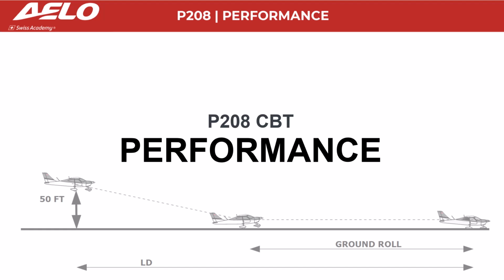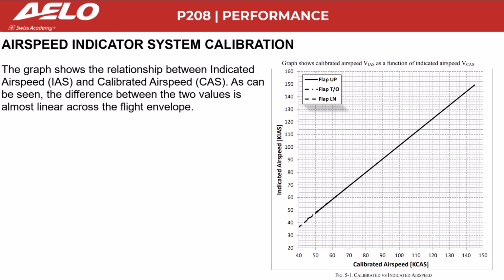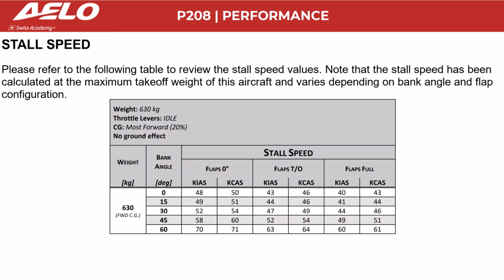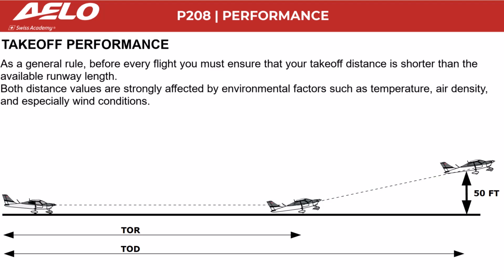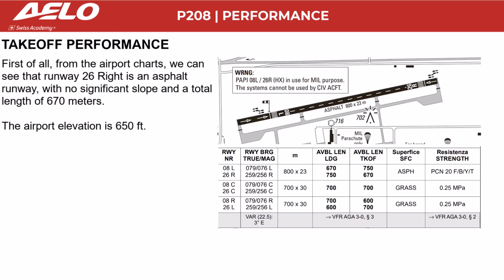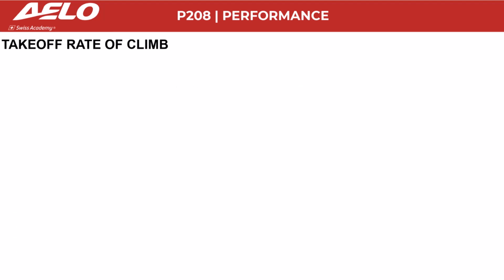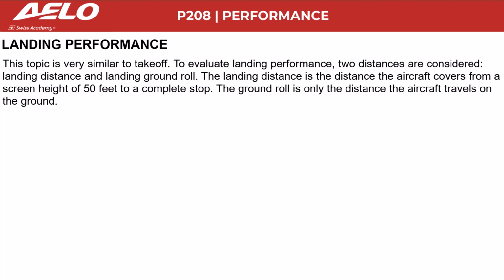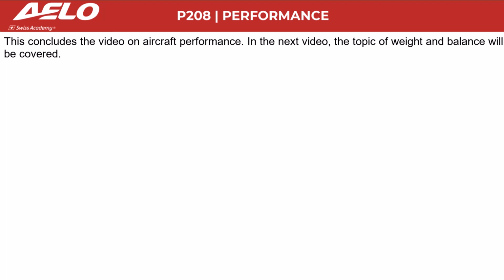03 P208 CBT - PERFORMANCE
00:00 Table of content
00:13 Use of performance data
01:36 Airspeed indicator system calibration
03:30 ICAO standard atmosphere
04:25 Stall speed
04:55 Crosswind
06:03 Takeoff performance
10:51 Takeoff rate of climb
11:35 Enroute rate of climb
11:50 Cruise performance
13:22 Landing performance
14:22 Balked landing performance
15:10 Noise data